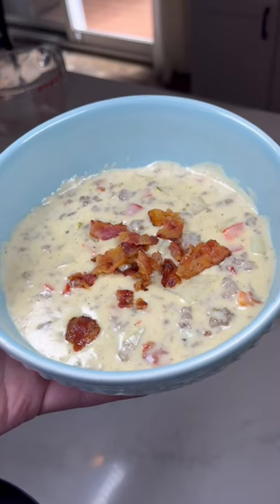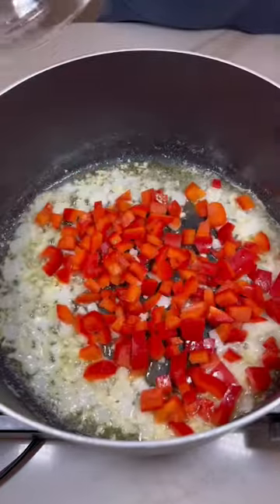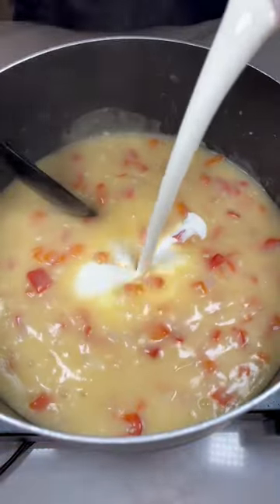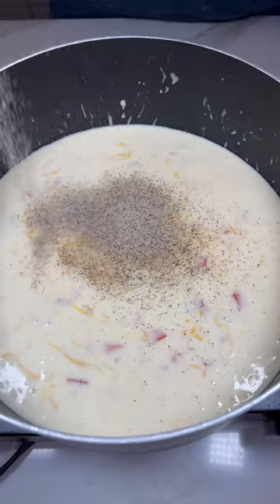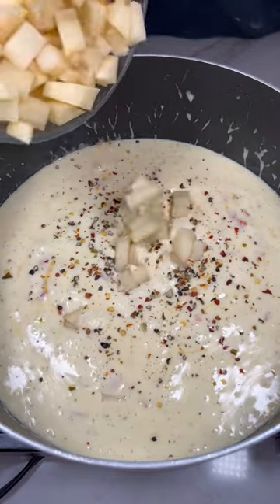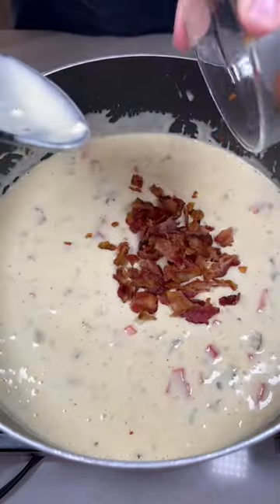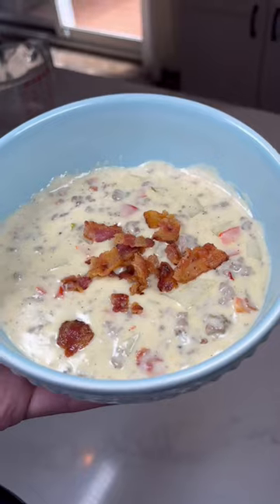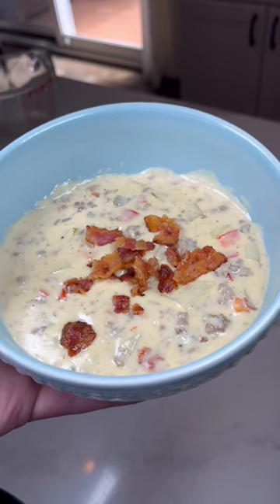Bacon Cheeseburger Soup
To a pan add:
1/2 a stick of butter
1/2 of an onion
1 diced red pepper
1 clove of minced garlic
Let simmer until onions are all cooked
Then add:
2 cups of chicken broth
3 tbsp of flour
1 cup heavy cream
2 cups of sharp cheddar
1 tsp if Worcestershire sauce
Season with Excaliburs Better Burger seasoning and Five Pepper Blend
1 pound of potatoes
Leave on heat until potato’s are cooked all the way through then add:
1 lb of cooked ground beef
5 strips of bacon
1/4 cup of pickles
Mixed together and enjoy!